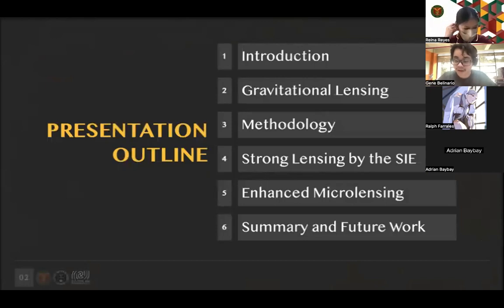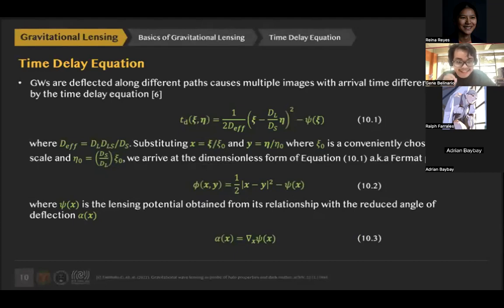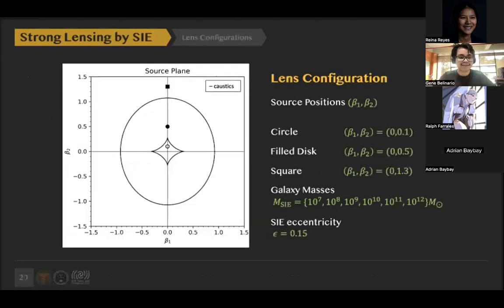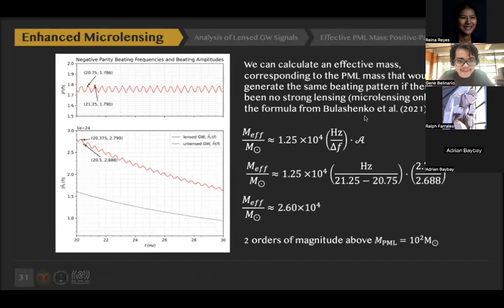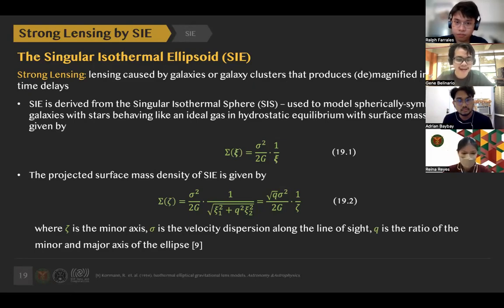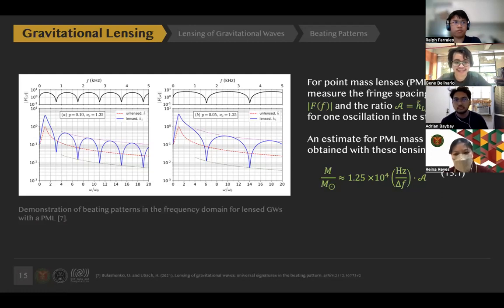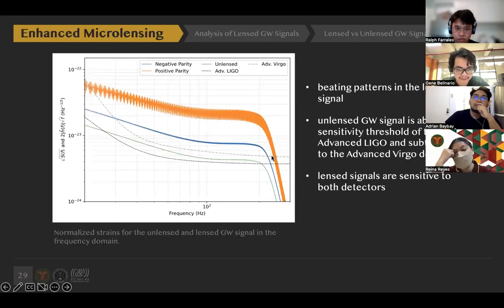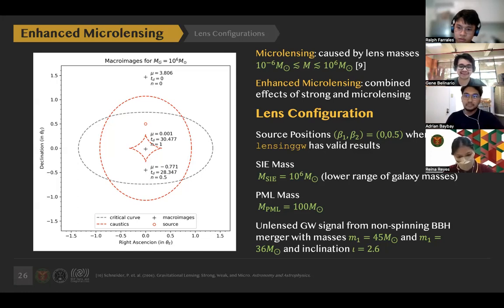Gravitational Lensing Signatures in Gravitational-Wave Signals from Compact Binary Coalescences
BS Thesis Defense
Gene Carlo F. Belinario

Thesis Adviser: Reinabelle C. Reyes, PhD